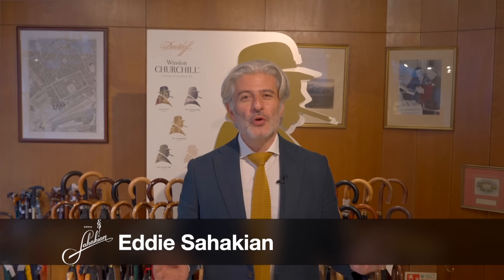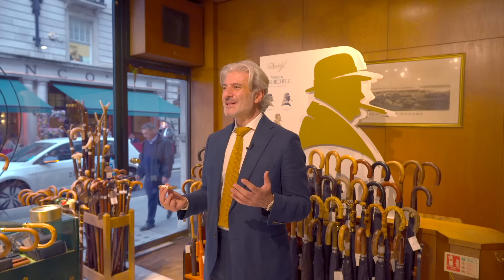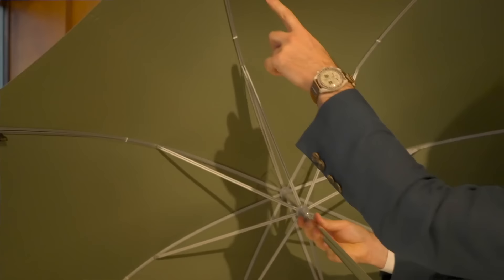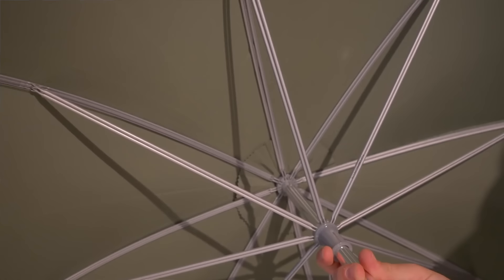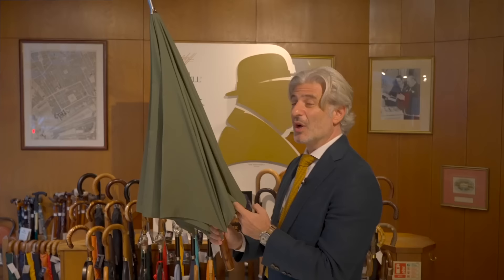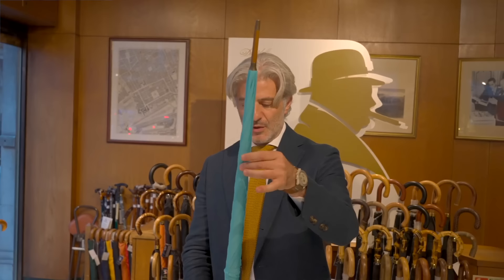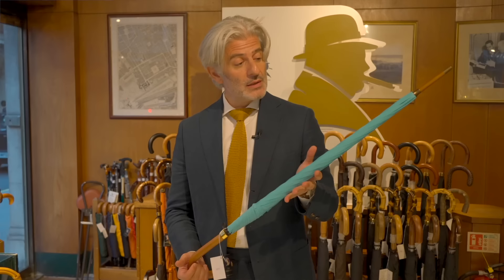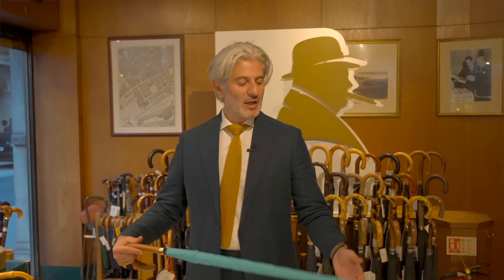The Craftsmanship Of Fox Umbrellas With Eddie Sahakian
Join Eddie as he introduces us to the beauty and elegance of a Fox umbrella.
The range of Fox umbrellas are available in-store at Davidoff Of London.